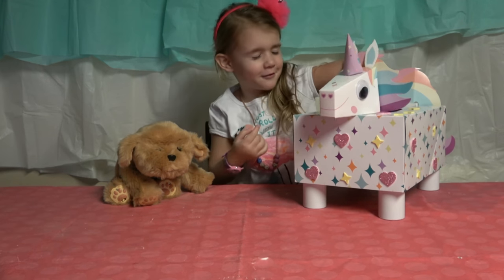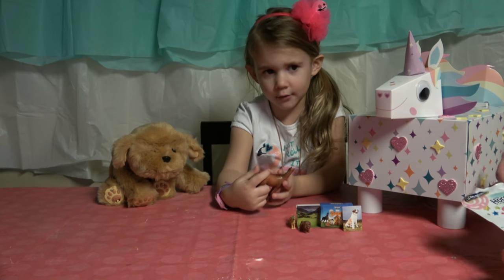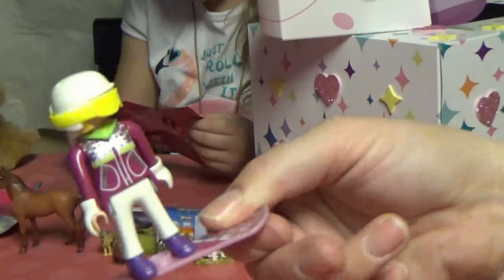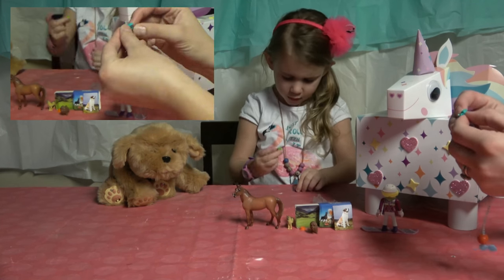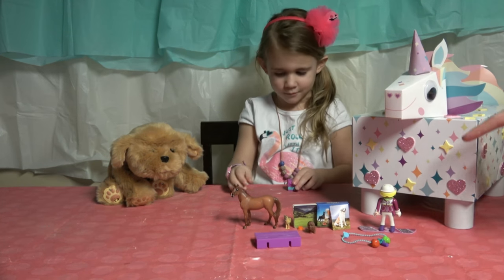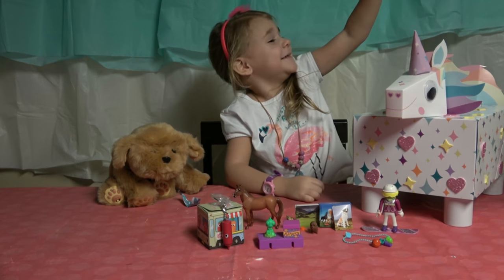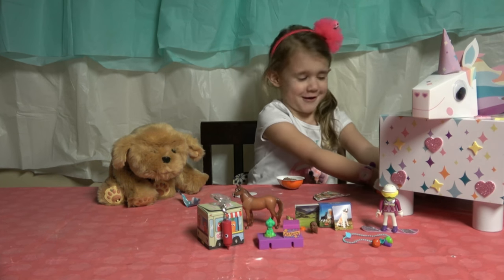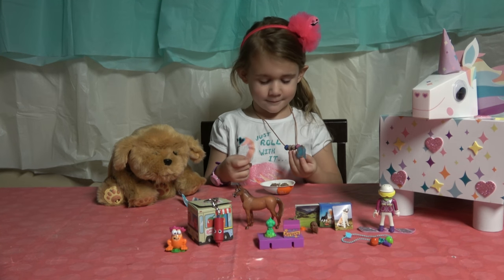Unicorn Mystery Box #1 - Blind Bag Surprises - With Mr. Snuggles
Welcome to Aria's Toy Review, here we love playing with all kinds of fun kids toys. We love blind bags including Shopkins, FurReal, Disney, My Little Pony MLP, Orbeez, Lego & just about everything else.  It doesn't matter if its classified as a boys or girls toy.  We also love surprise eggs & mystery toys. You will find us opening ,unboxing toys, playsets and all sorts of toys.

Most importantly though we love to play and do all kinds of arts & crafts.

We love doing toy reviews for you and want to help you if are not sure if you should buy or not.

Leave a comment while you are here, we would love to hear from our fans. Share your thoughts and lets us know what toys you might be interested in seeing next.

- Breyer Pocket Box Dogs

- Shopkins Happy Places Disney Wave / Series 2

- Yummy Worlds

- Happiness
- Summer